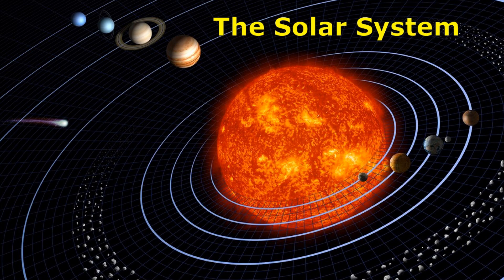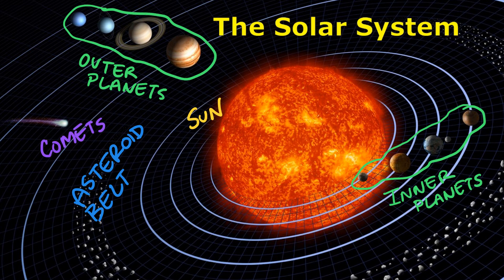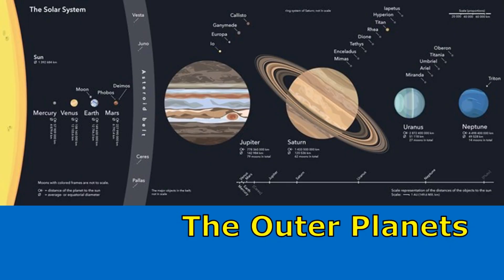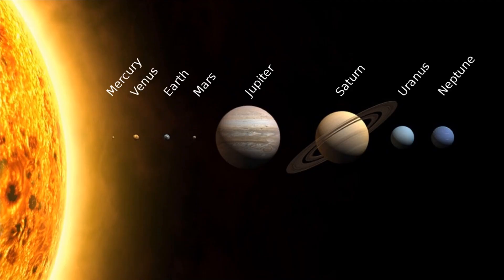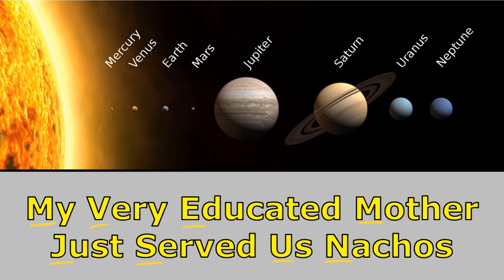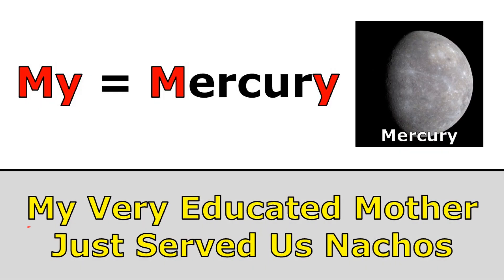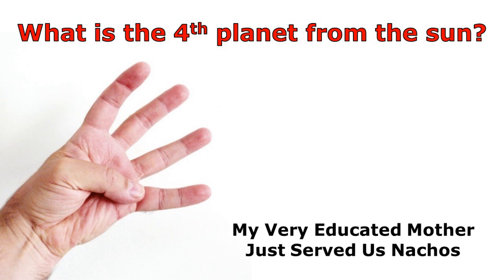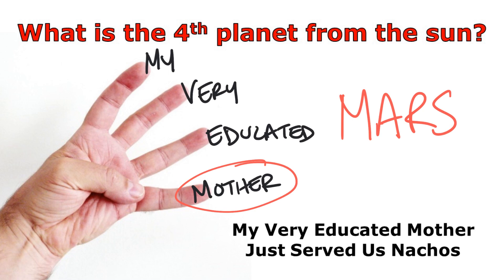Planet Order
This short video gives a brief description of the solar system and the planets, and it teaches students how to remember the order of the planets using a famous mnemonic device.